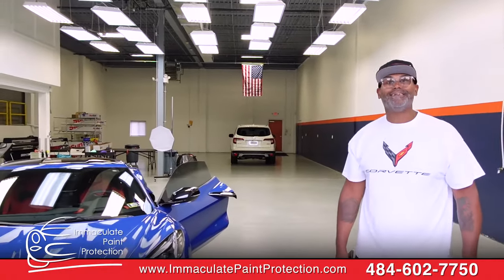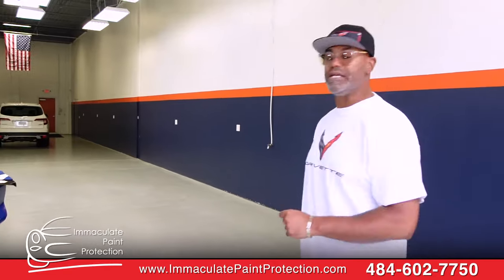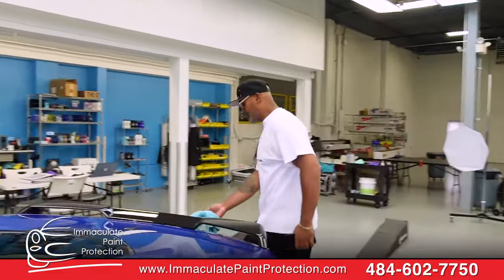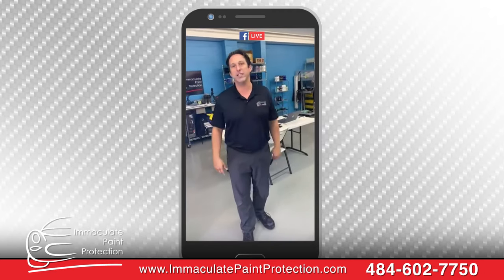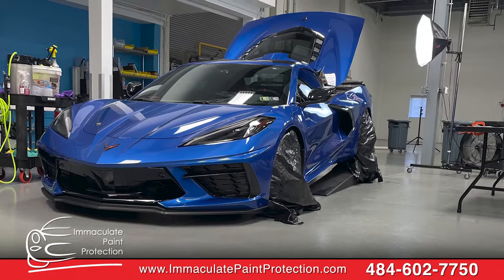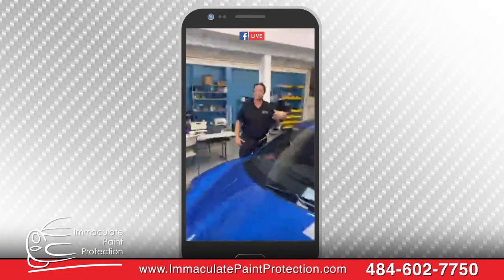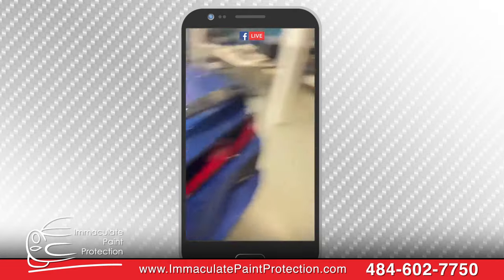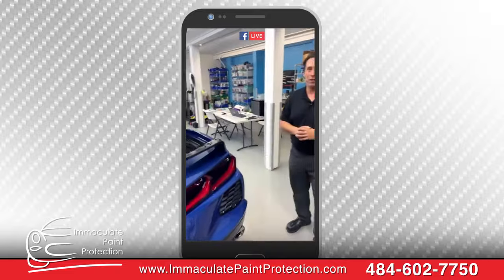SunTek Reaction PPF and Ceramic Coating Testimonial - 2021 C8 Corvette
We welcome Curtis to the shop for Full Paint Protection Film and Ceramic coating on his 2021 C8 Corvette! Our SunTek Reaction PPF Film is a true game changer with it's infused Ceramic Coating to embellish your vehicle's gloss and shine, plus making it easier to wash; not having to always worry about swirls and scratches! Our PPF is self-healing, so it will always look polished up and looking its best.

Ceramic Coating has also been applied to the vehicle's tires and other parts of the car, including the engine! Applying Ceramic Coating to certain pieces of the engine will allow Curtis to easily keep things clean when wiping things down at his next car show.

Immaculate Paint Protection specializes in new vehicle paint protection.  We offer the best professionally installed ceramic coatings and paint protection films.

At Immaculate Paint Protection, we are able to provide ceramic coatings and paint protection film to our clients located in the Lehigh Valley, Allentown, Bethlehem, and Easton.  Our excellent client service and professional atmosphere has customers needing paint protection film, aka clear bra, and ceramic coating services driving from Doylestown, PA, Bucks County, PA, Montgomery Country, PA, and the Poconos to protect their new vehicle’s paint.

Customers have driven for hours to our shop for our top-quality services and materials. New Tesla owners frequently drive straight from the West Chester, Pennsylvania, and Devon, Pennsylvania, dealerships to Immaculate Paint Protection to have their vehicles protected immediately.

We offer straightforward and transparent pricing for our ceramic coating and paint protection film offerings. Pricing for our most popular paint protection film packages and our ceramic coatings are listed on our website.

Paint Protection film how much does it cost at Immaculate Paint Protection

Ceramic Coating how much does it cost at Immaculate Paint Protection –